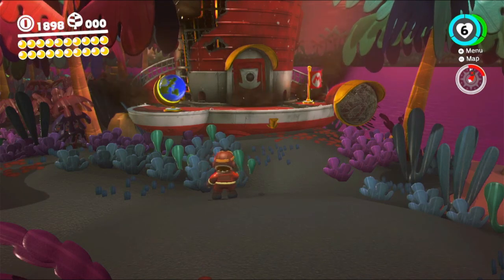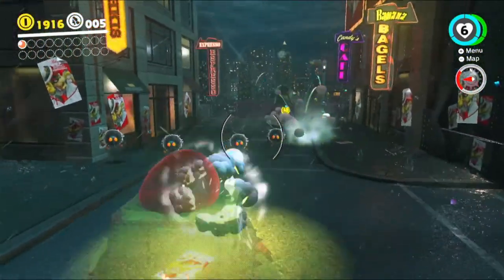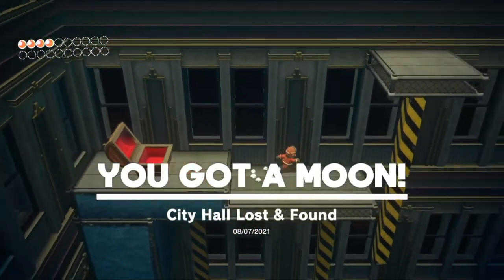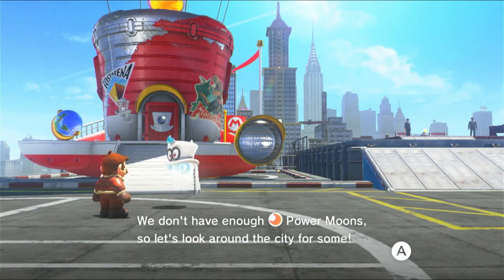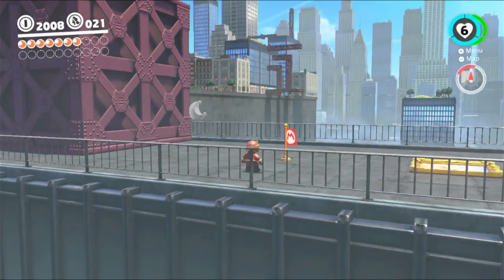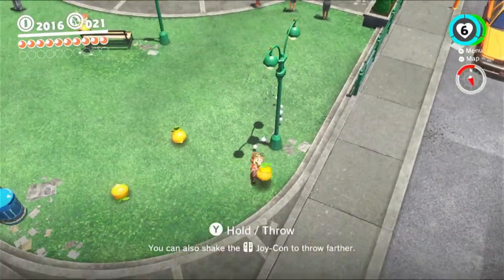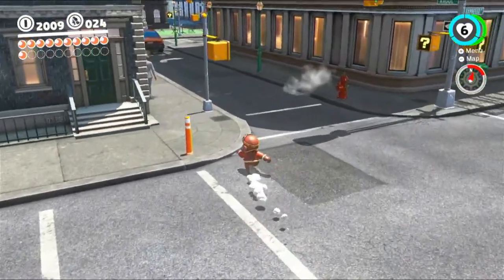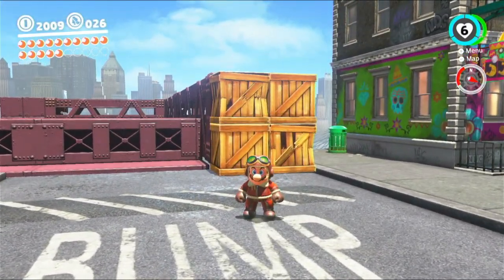Super Mario Odyssey Episode 8 New Donk Citys Pest Problem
Actually going to New Donk City.

I love rain, especially in video games.